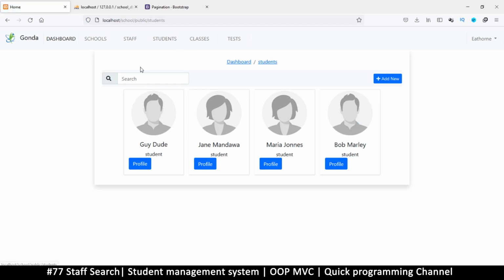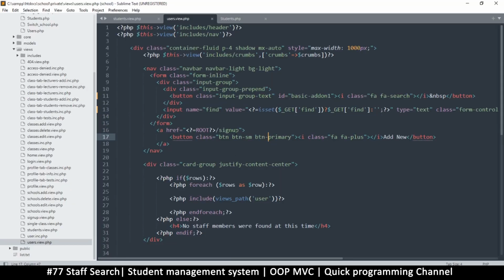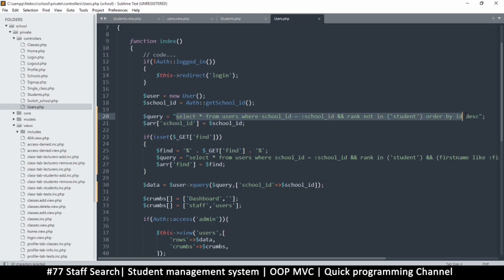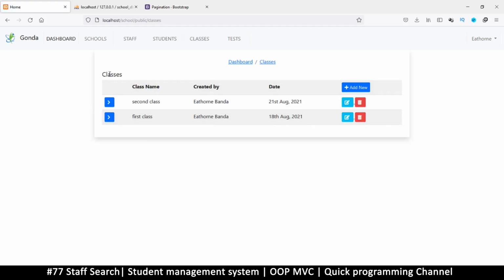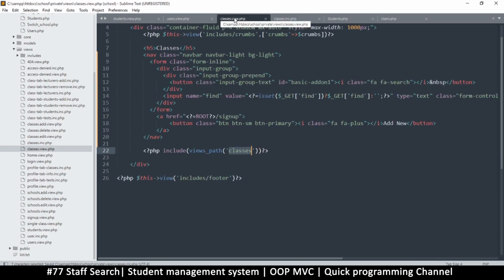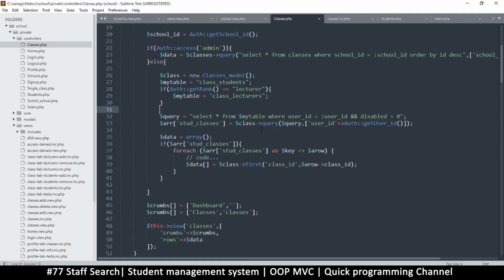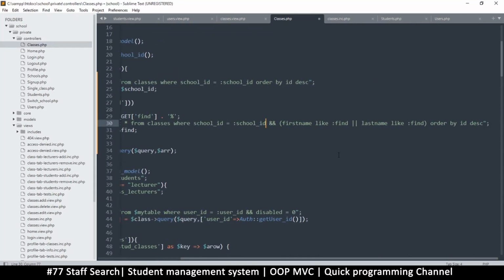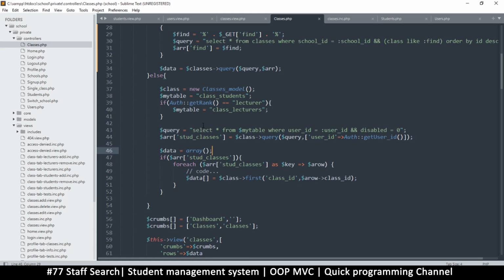#77 Staff search | Student management system in PHP | OOP MVC | Quick programming tutorial